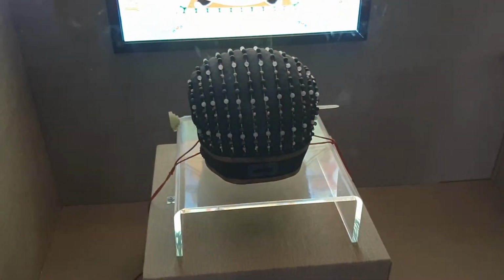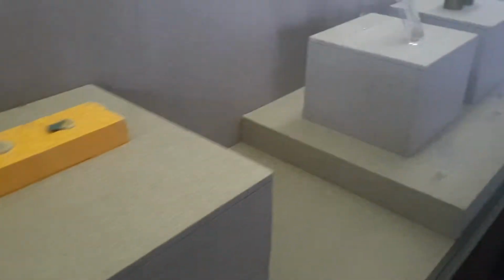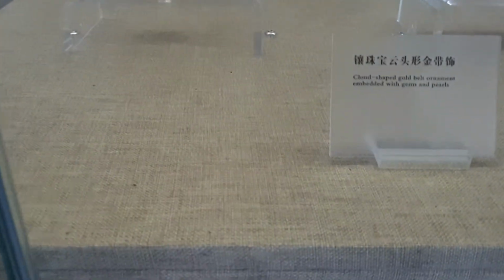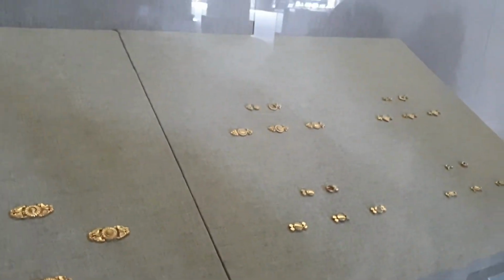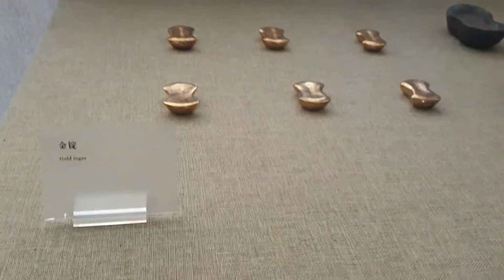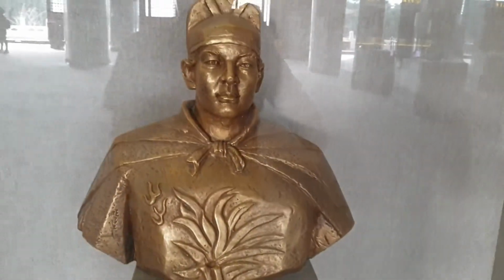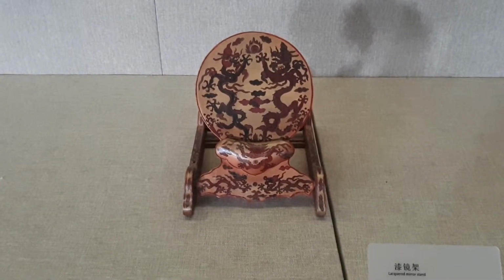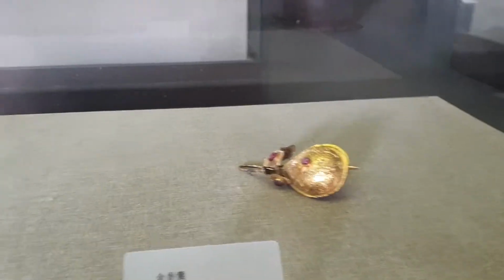Ming tombs exhibition self touring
I roam around the exhibition looking at the different objects.